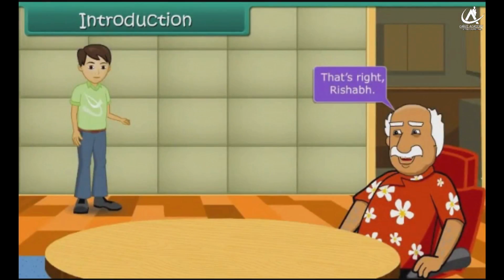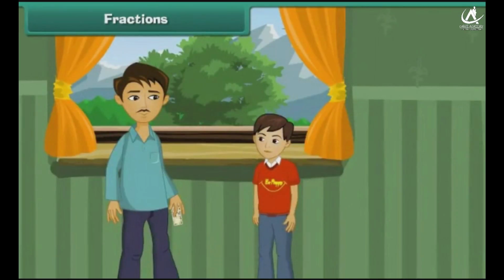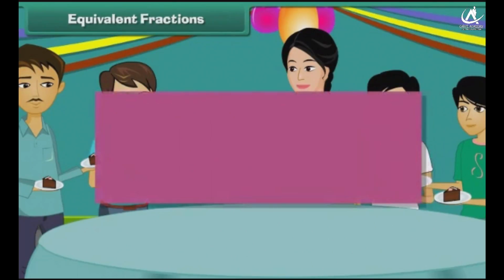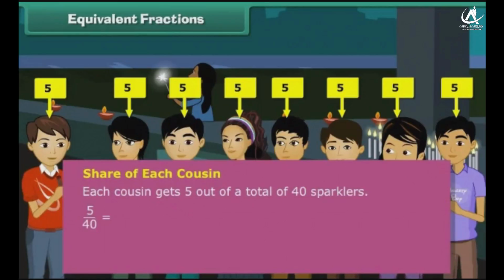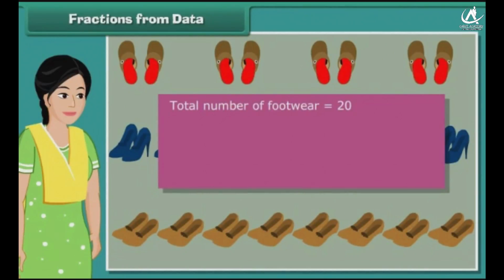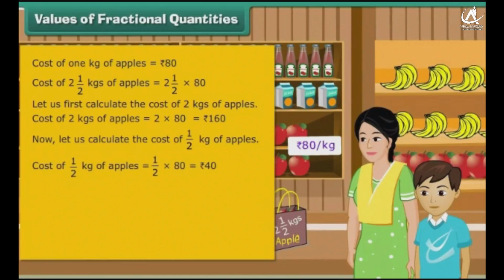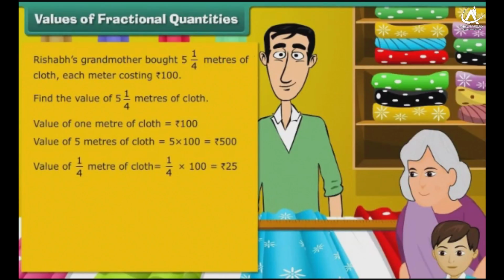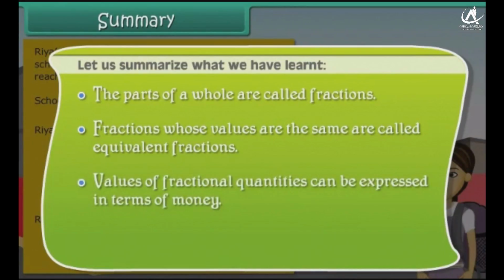Fractions, Class-5th, Subject-Math, In English